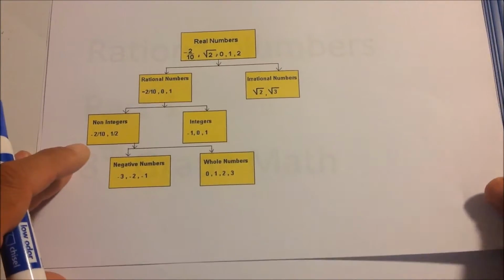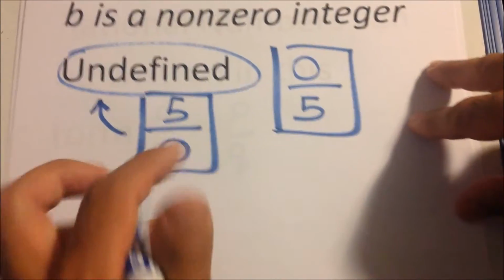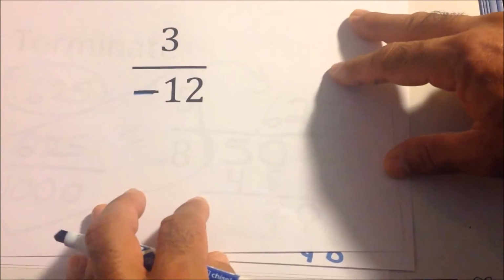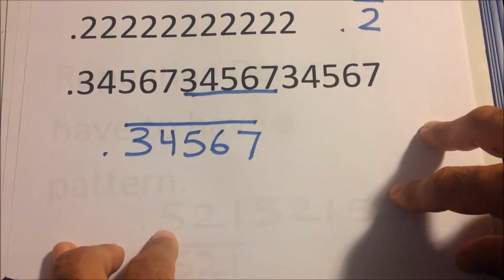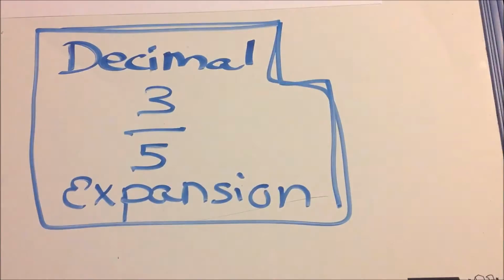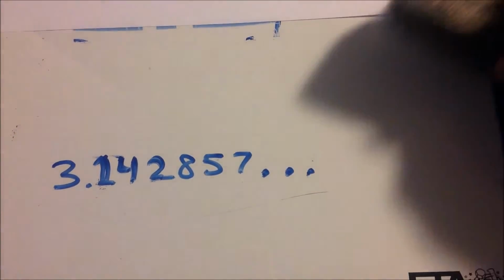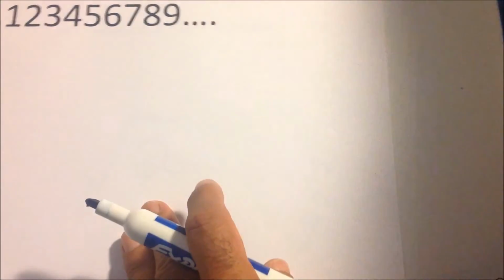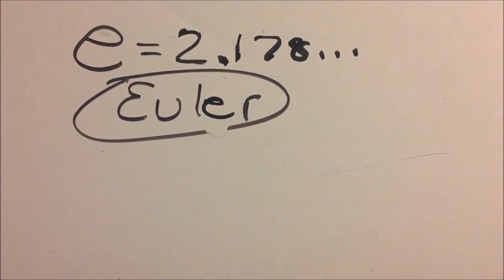Rational Numbers Part 1